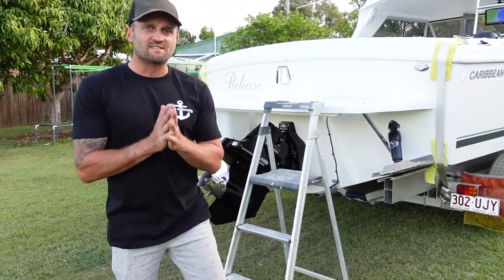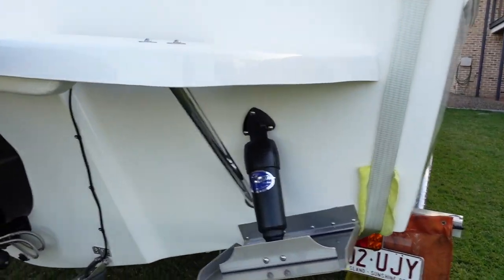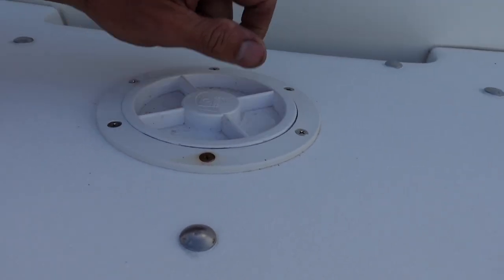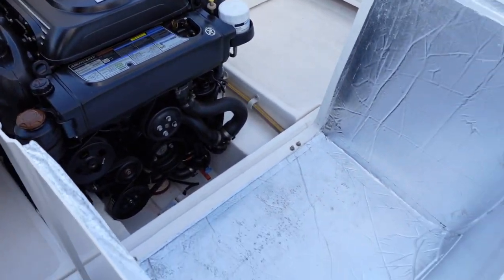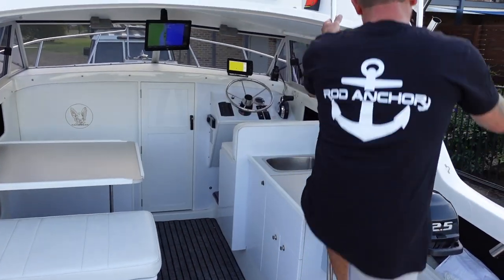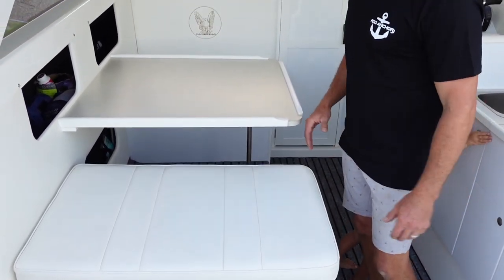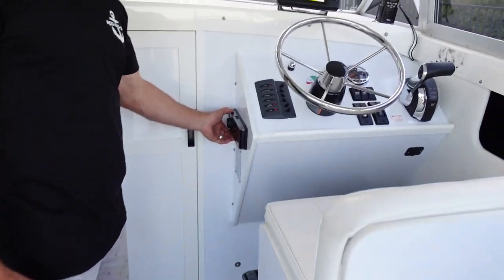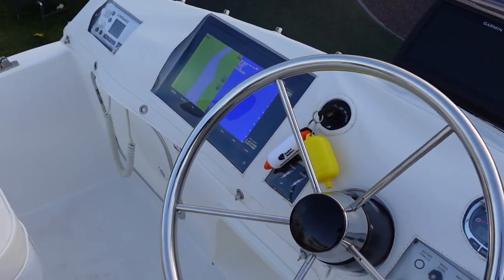Similar to a Bertram 25 ? Caribbean 24 Walkthrough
Is this boat the closest modern alternative to a Bertram 25 ? I take you through our Australian Built Caribbean 24.

These are direct Amazon links to some of the products used on the boat.
Elo 13" Touchscreen Monitor
Garmin 8412xsv GPSMAP